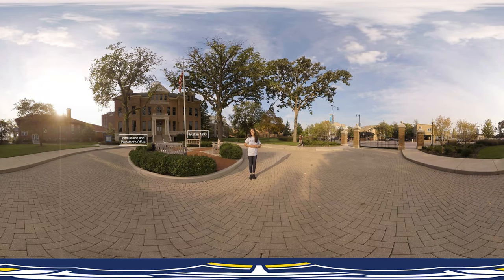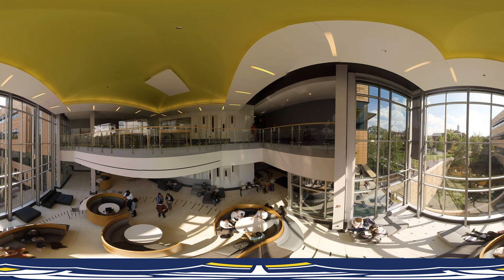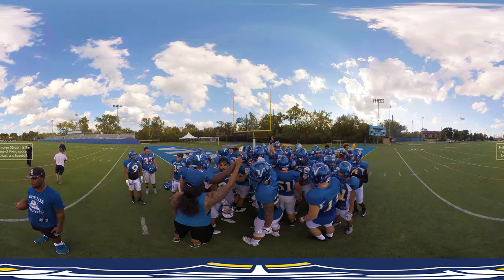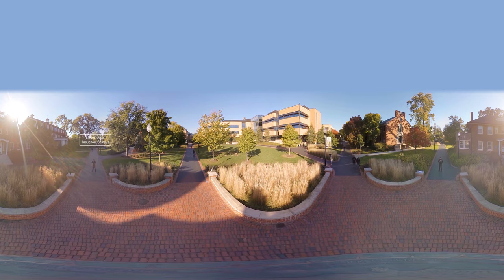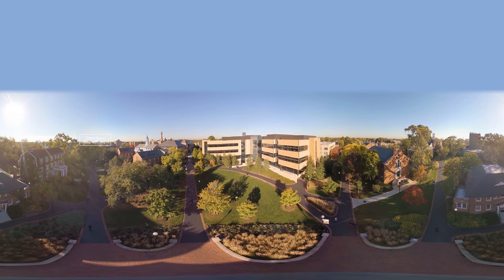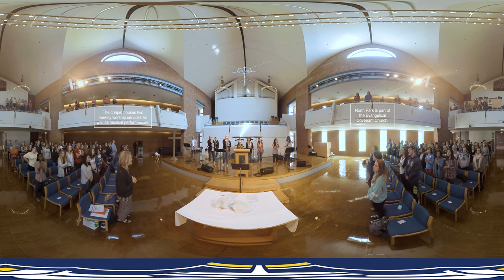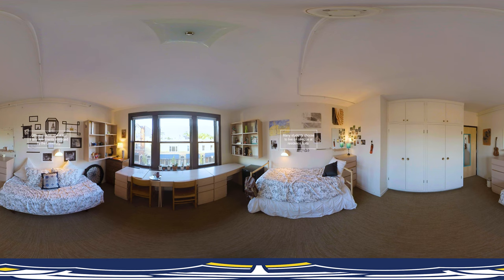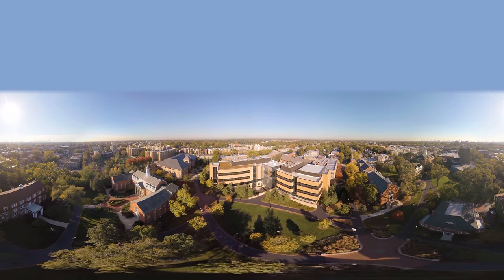North Park University 360 VR Campus Tour